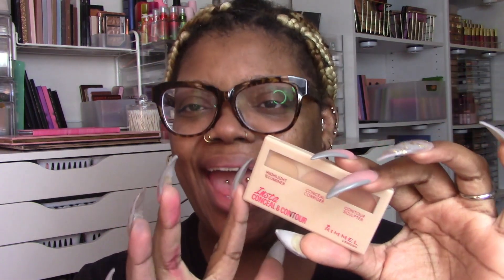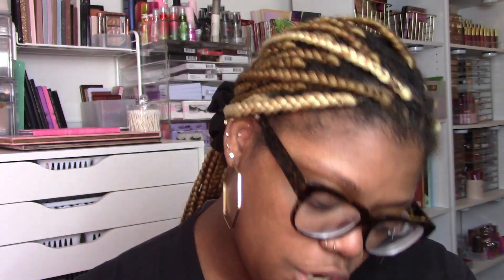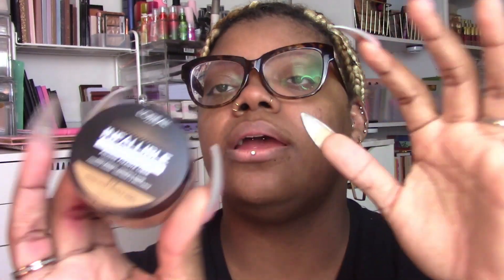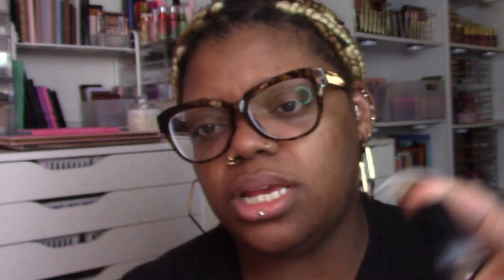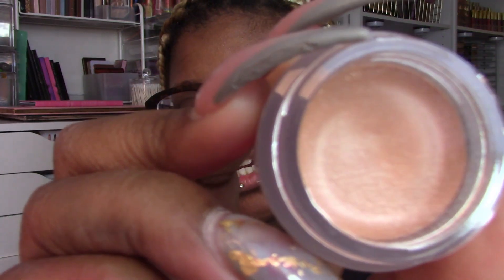Tipsy Haul: New Face Stuffs!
Tidbits:

1. When my eyes are blue or grey: - No it isn’t my natural eye color. They are prescription contacts I get from my optometrist. They are the brand Air Optix Colors in the shade "Brilliant Blue" or “Sterling Grey”. I have been wearing them for years and I simply love the color.

2. I film with the Canon Vixia HF R700 and (sometimes) my iPhone 11.

3. I edit mostly with Windows Movie Maker and  with Adobe Premiere Pro.

4. Yes I have 3 tongue piercings. I apologize if it is distracting.

5. I love each and every one of you and I hope you are having a good day!